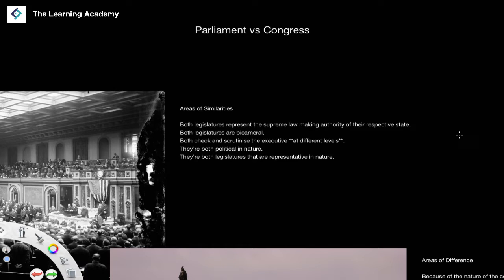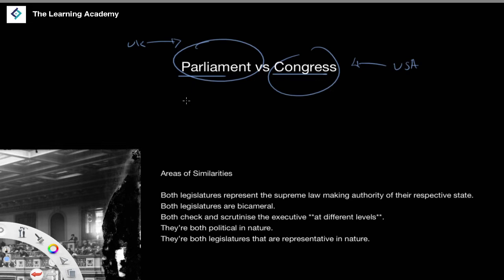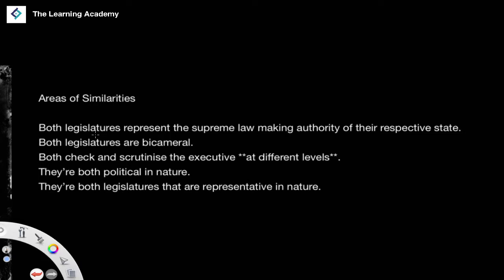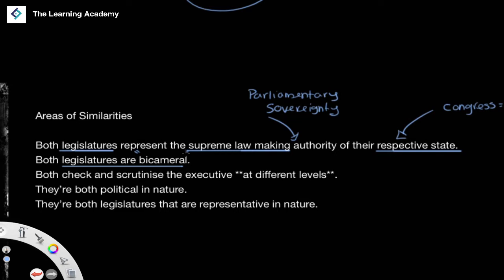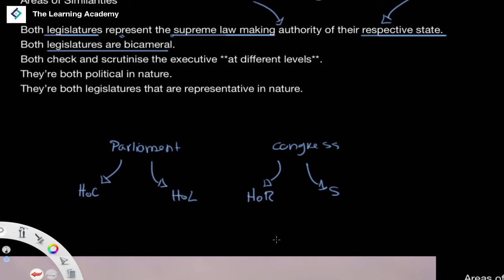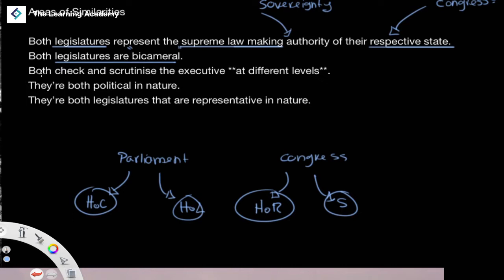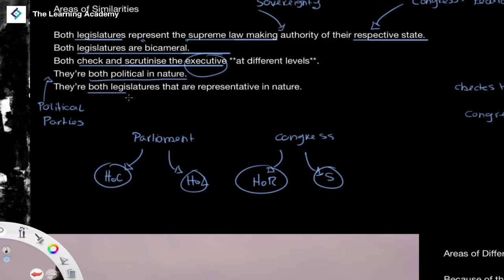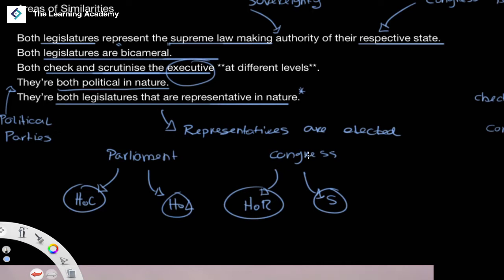Parliament vs Congress | Comparative Politics | A Level Politics